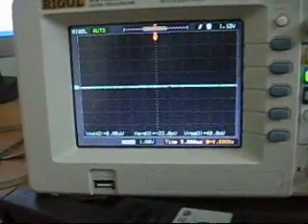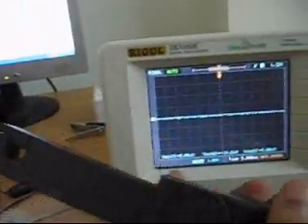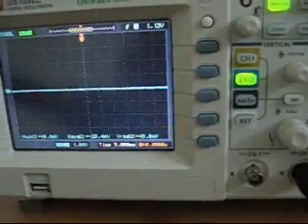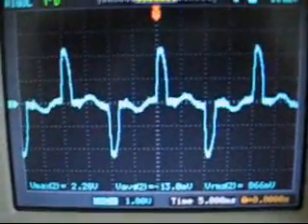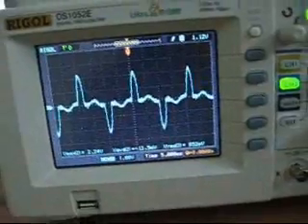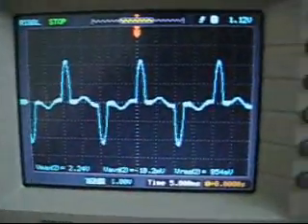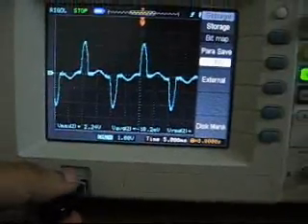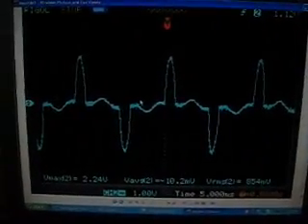Non Linear Current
Demo of Rigol DS1052E oscilloscope along with the current drawn by a non linear load such as computer power supply.